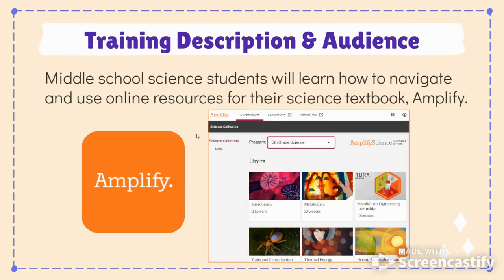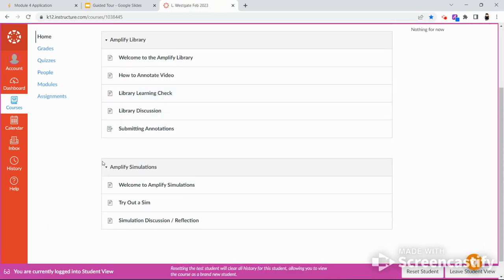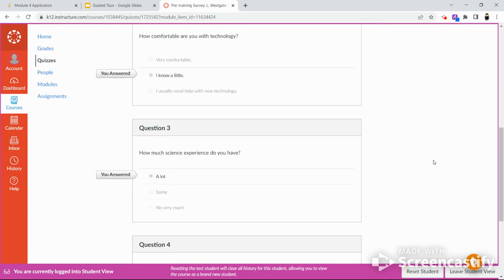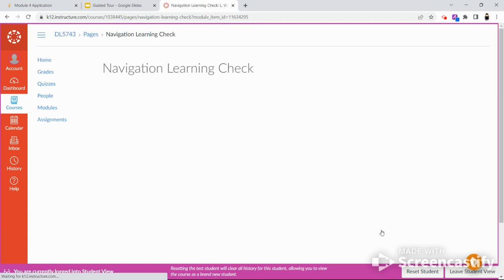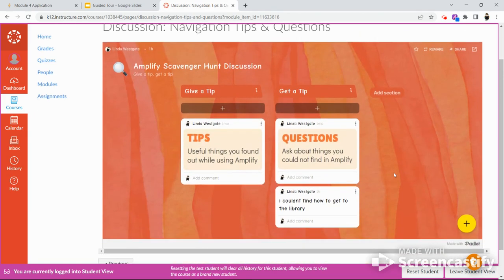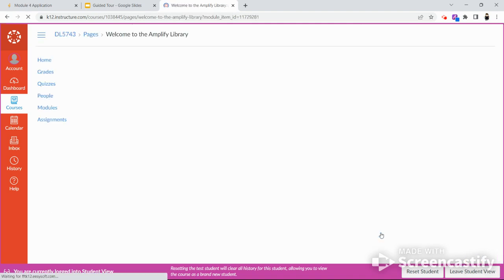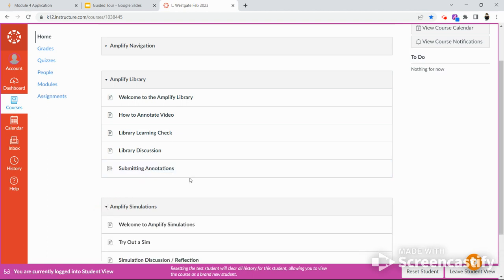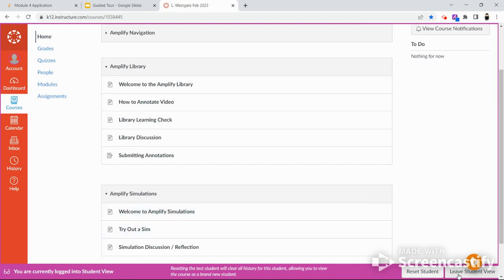Guided Tour of Amplify Bootcamp Training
Amplify Bootcamp Training Module Overview